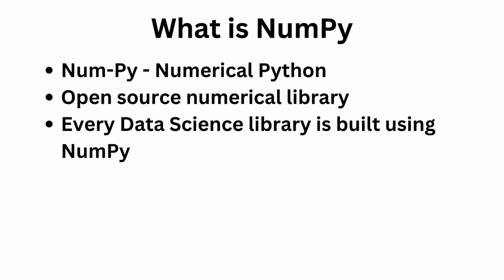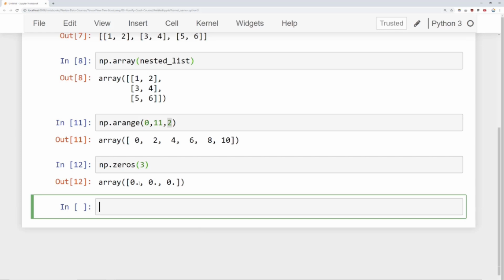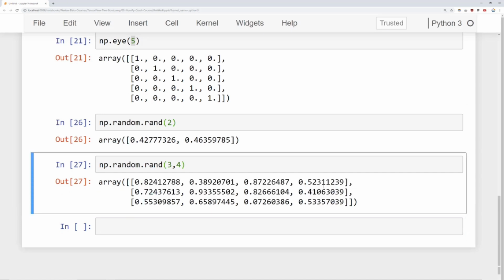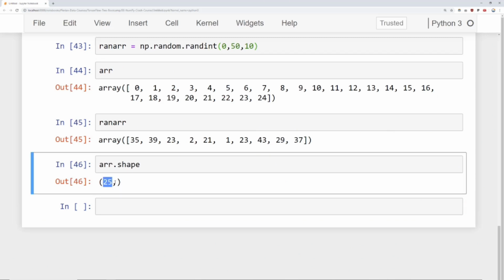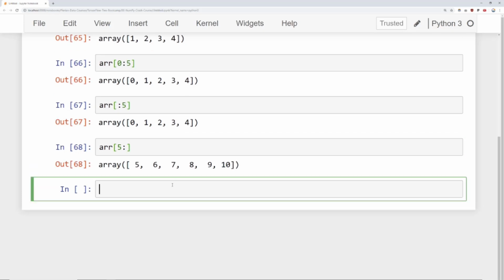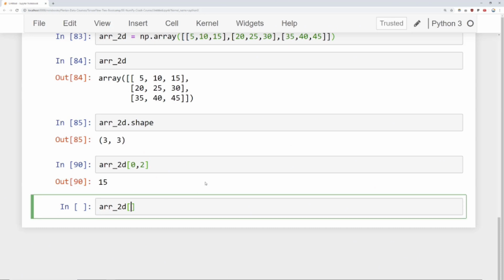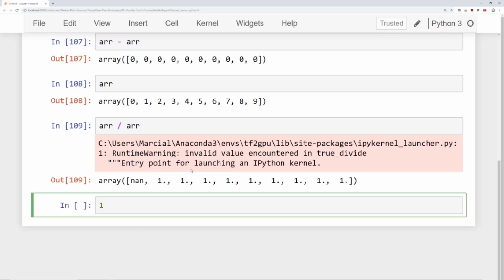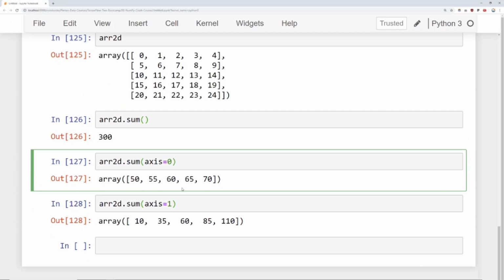Master NumPy in 30 Minutes | NumPy Python Data Science | NumPy Crash Course | NumPy Arrays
🔥 Master NumPy in 30 Minutes – Arrays, Indexing & Operations Explained!

Description:
Want to master NumPy in just 30 minutes? This beginner-friendly NumPy tutorial covers:
✅ NumPy Arrays – Creation & Basics
✅ Indexing & Selection – Accessing Elements
✅ NumPy Operations – Arithmetic & Aggregations

NumPy is a must-know Python library for data analysis, machine learning, and AI. Watch now and supercharge your Python skills! 🚀

📌 Timestamps:
0:00 Introduction to NumPy
1:35 NumPy Arrays
20:25 Indexing & Slicing
31:27 NumPy Operations